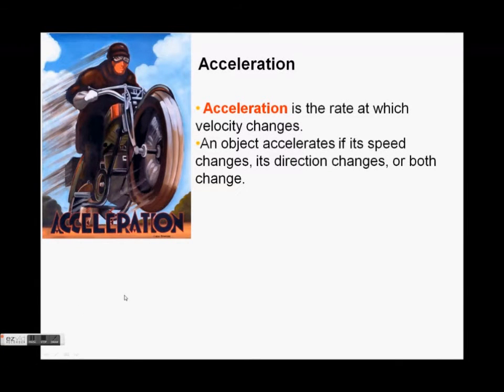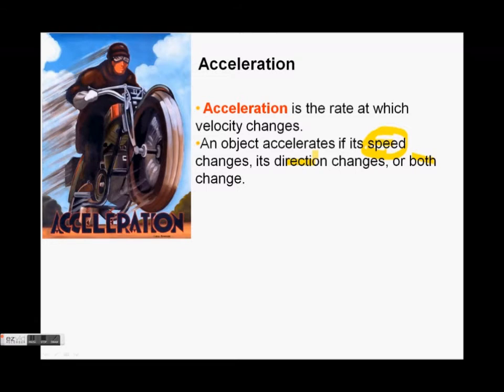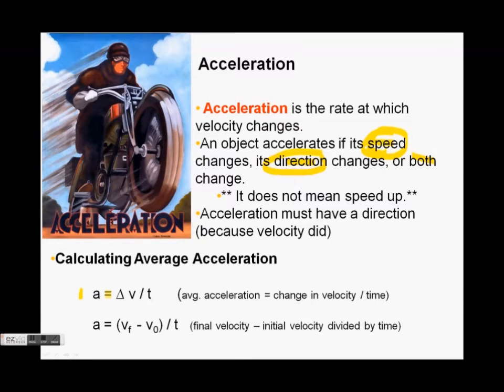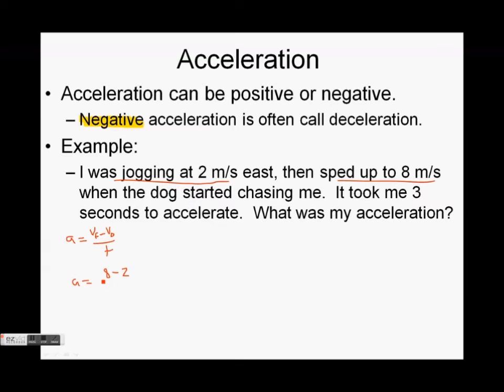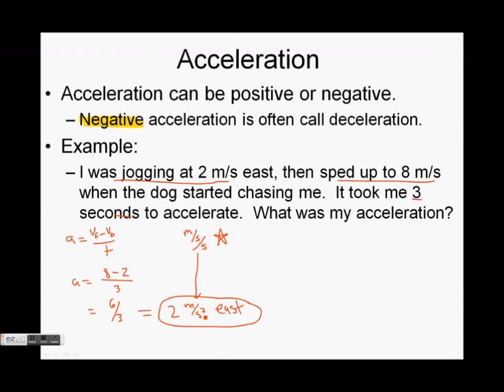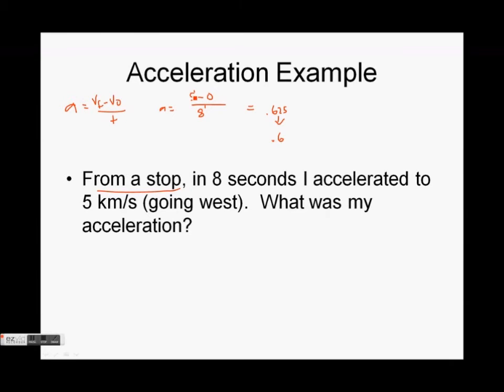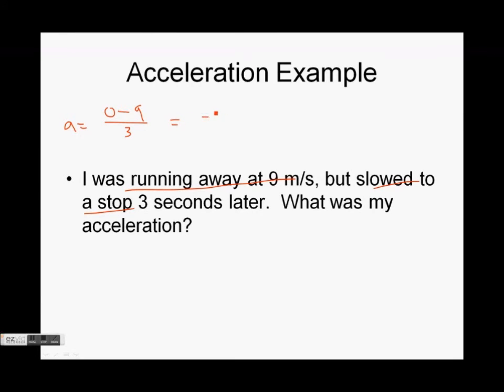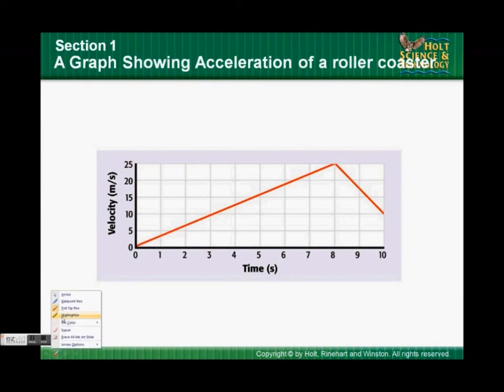Unit 1 Acceleration part 1